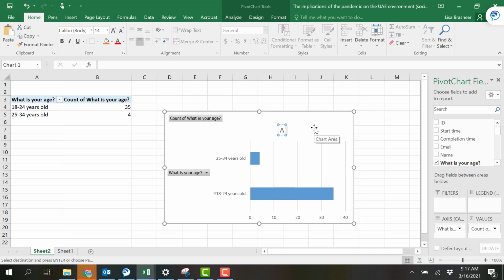Making Graphs in Excel after downloading Forms